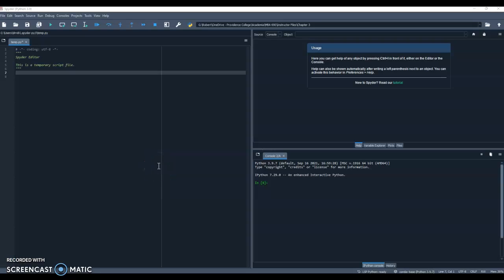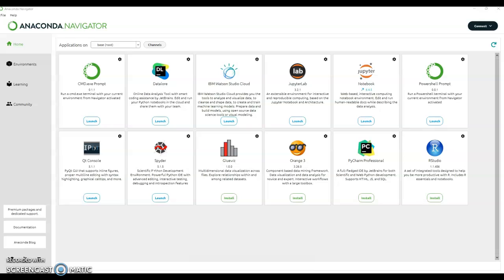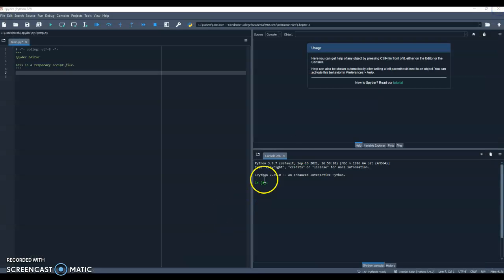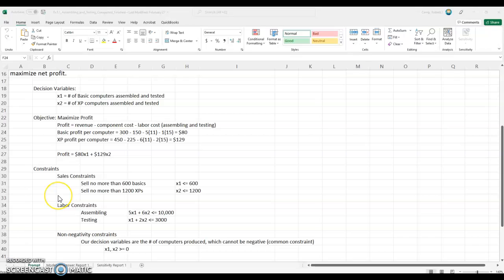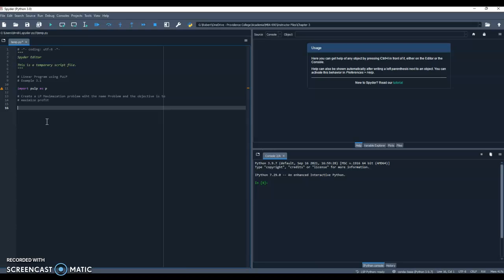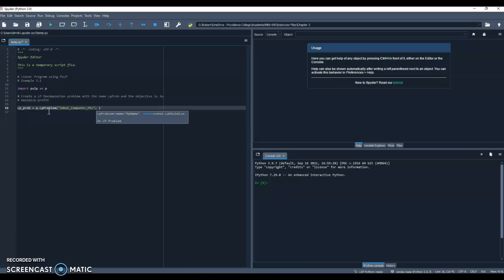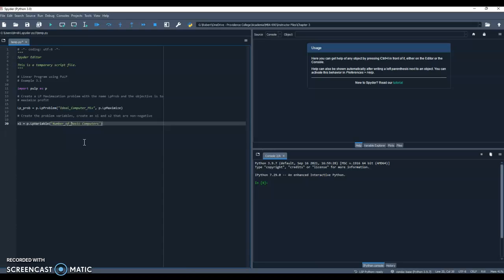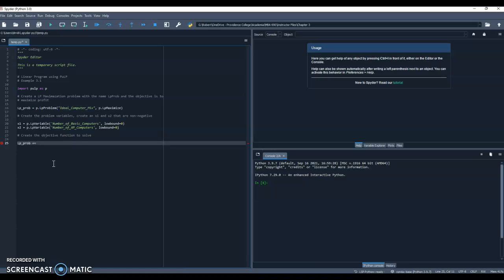AOM Python Example 3.1 Part 1